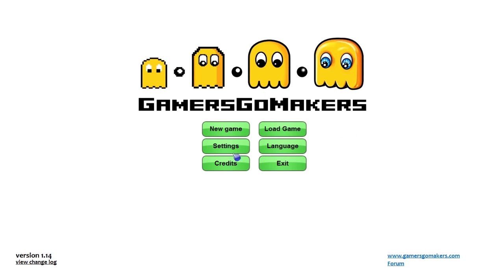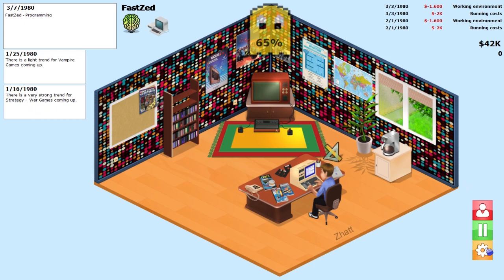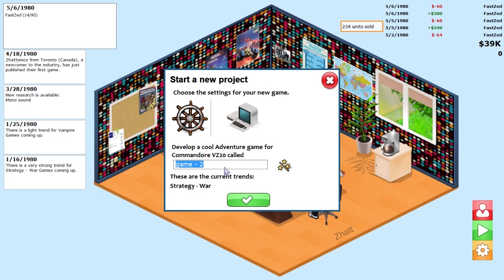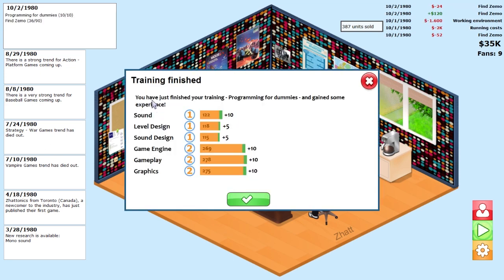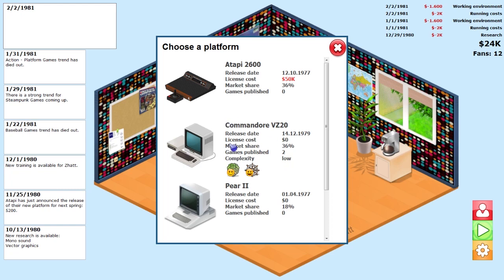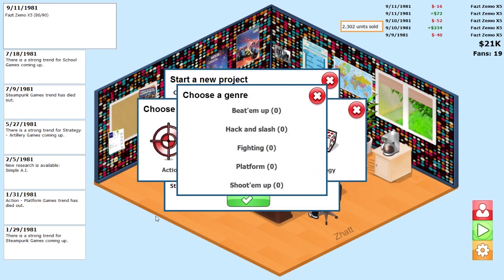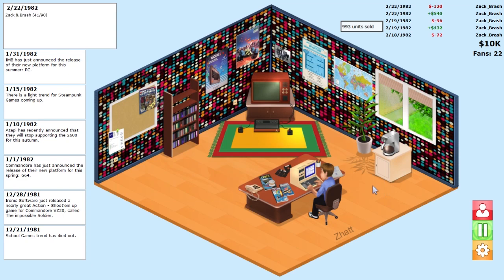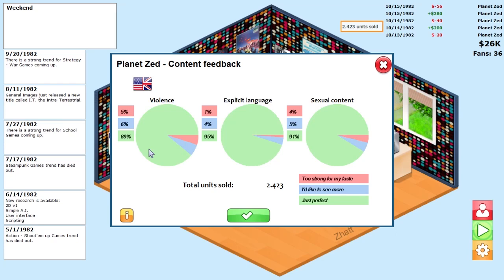Whazhatt? - GamersGoMakers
"Whazhatt?" is a series dedicated to taking a look at various tycoon, construction and management games, old and new.